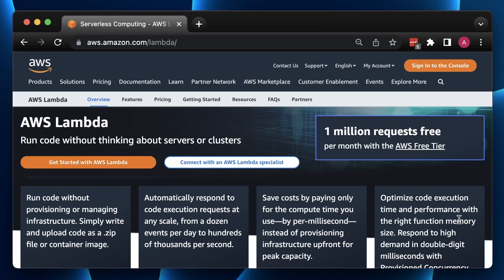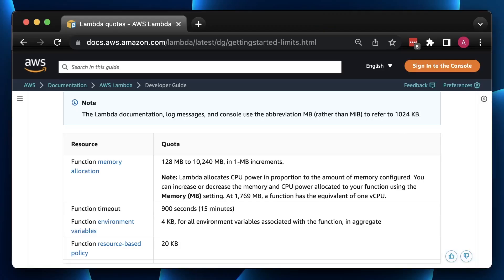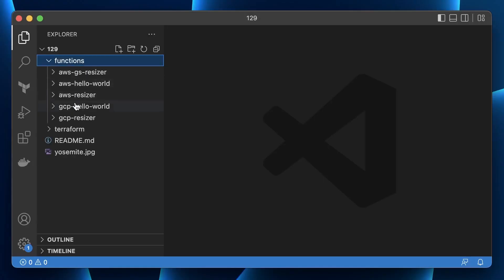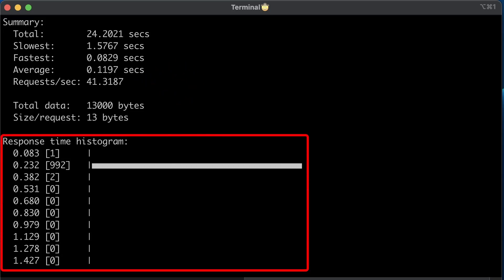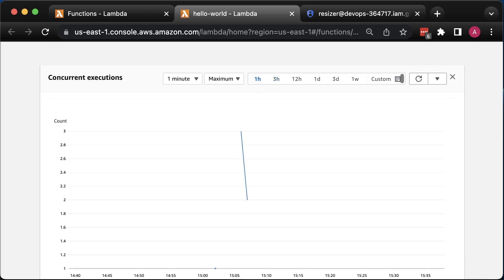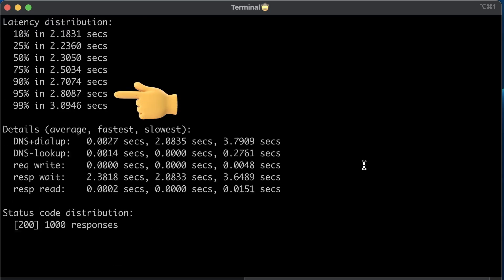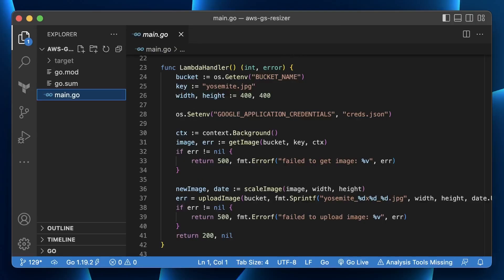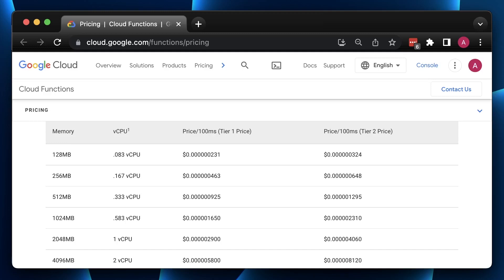Google Functions vs. AWS Lambda performance benchmark (2023)